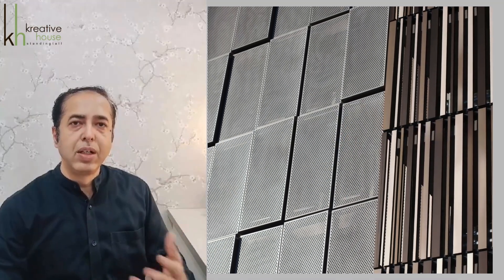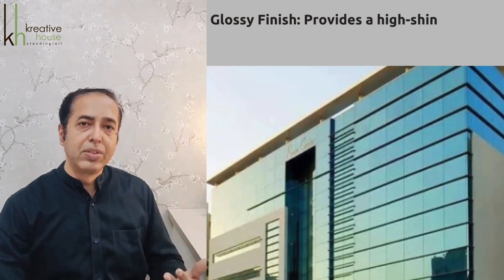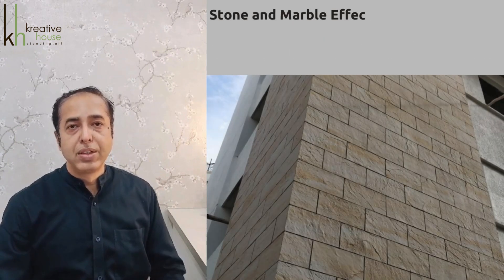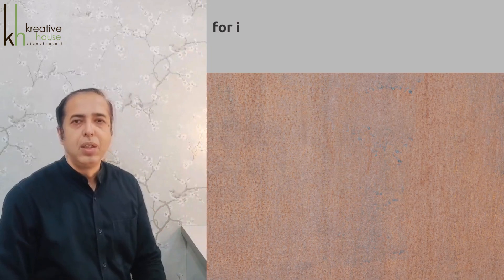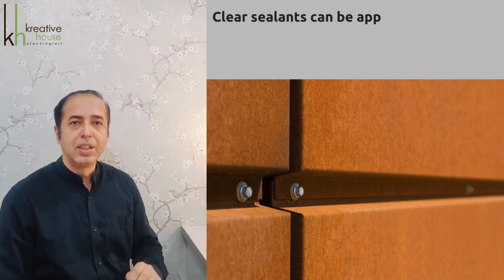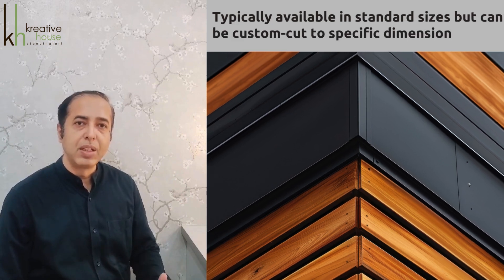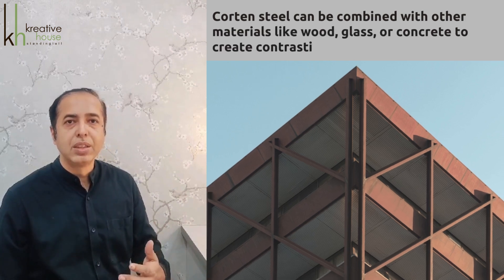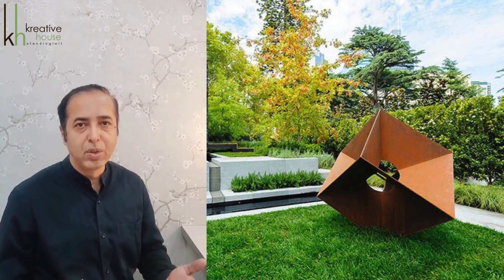"Innovative Cladding Solutions for your commercial or Residential projects : MCM and Corten Steel "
In this video, we dive into the fascinating world of MCM (Metal Composite Material) flexible cladding and Corten steel cladding. Discover the design and aesthetic options, benefits, and applications of these modern building materials.

Office Locations:
🏢 Head Office: HITEC City Main Road, Hyderabad, Telangana - 500084.
🏢 Branch Office: Wakad, Pune.